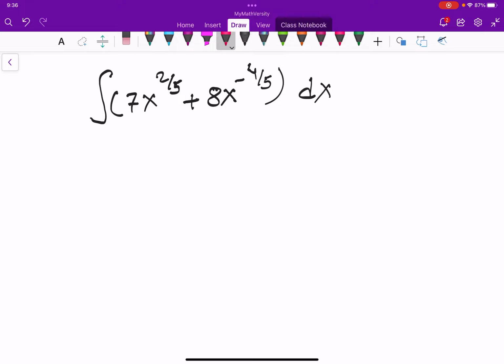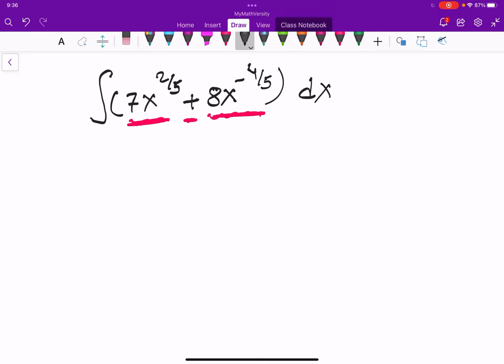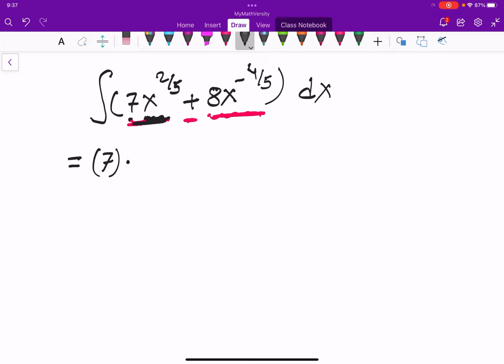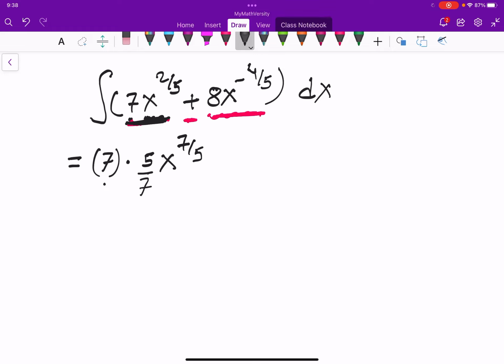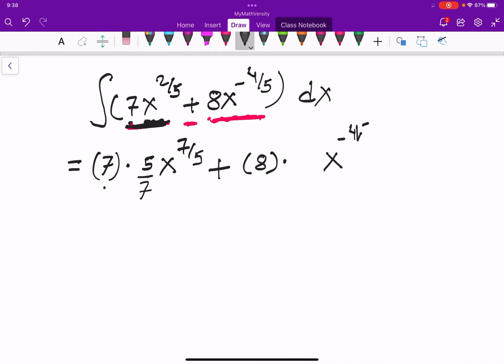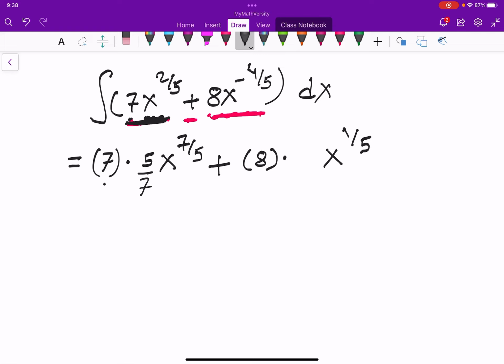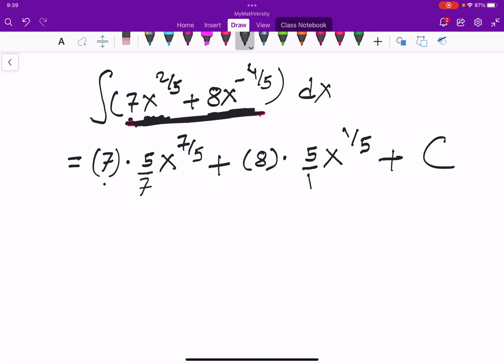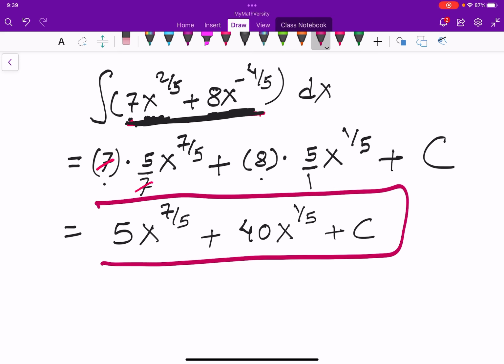Example: Find the most general antiderivative of the given function | Evaluate the given integral